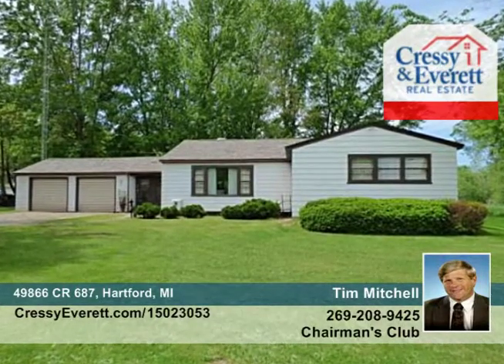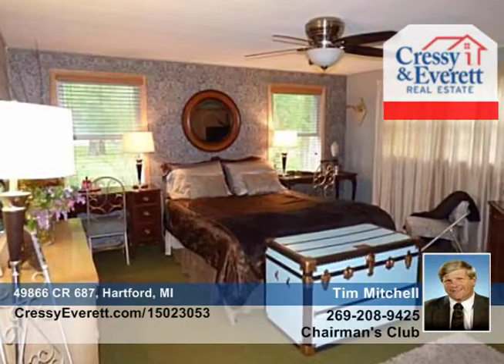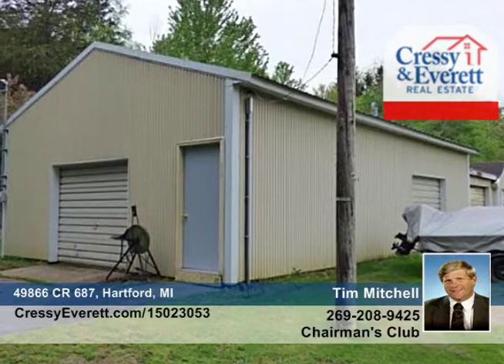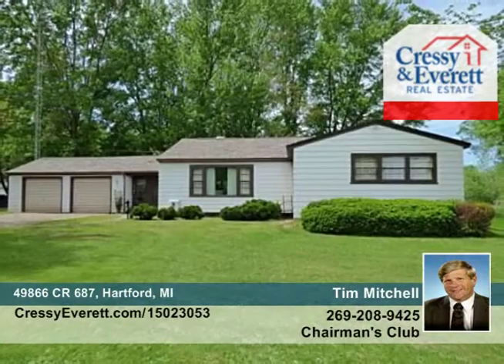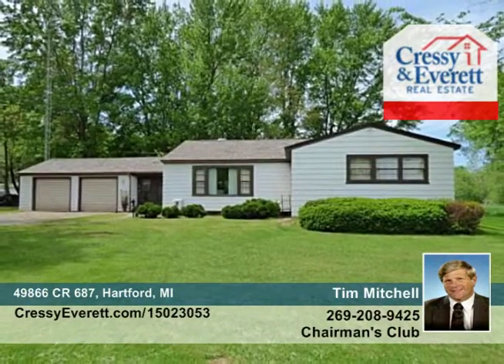49866 CR 687 Hartford, MI Homes for Sale | cressyeverett.com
49866 CR 687, Hartford, MI

Country home just North of Hartford.  2.4 acres with three out buildings.  Circle drive with a two car attached garage.  A lovely knotty pine breezeway connects the garage to the house into a large eat in country kitchen.  Tons of cabinets with a large window over the sink and a view of the back yard.   The hallway has a wall of built in cabinets with great storage and a back lit shelf.  The three bedrooms are all spacious.  Storage and laundry is in the basement.  This home is a perfect blend of country and retro.  A cute garden house is situated in the fenced back yard.  The extensive woodworking shop, complete with heat, and AC is off to the back.  Further out is the large pole barn with concrete flooring and electricity.You have nice shade trees with a mowed open field behind the house.  This is a generational family home and has been well cared for.